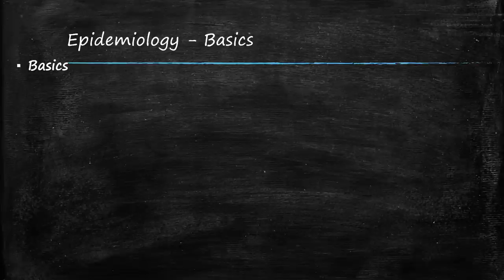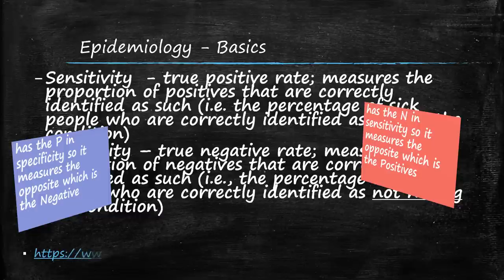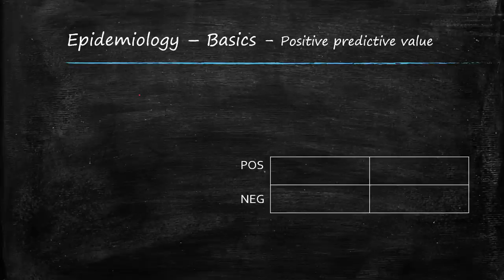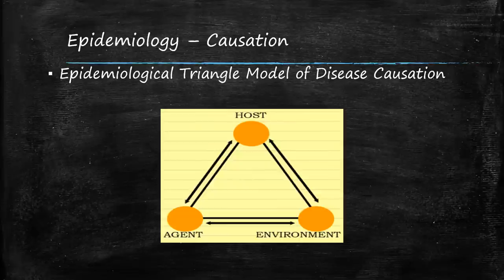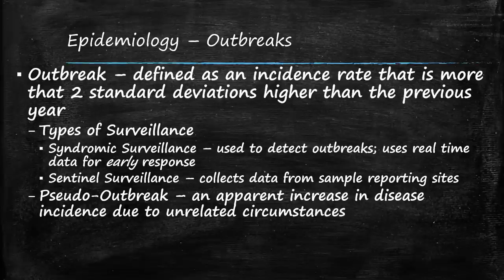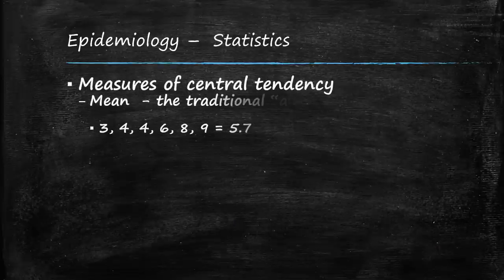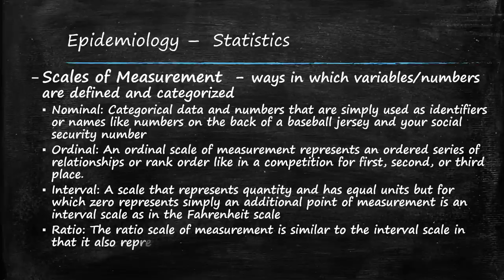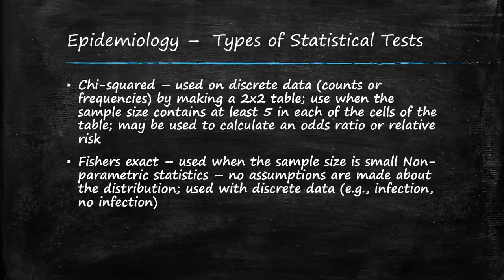CIC Study Guide Series 4 Epidemiology